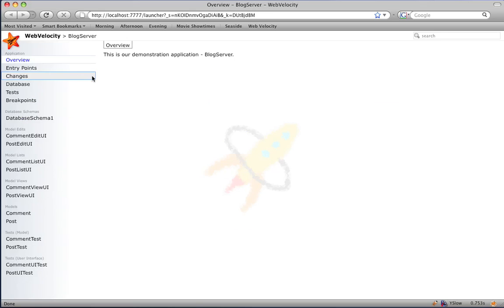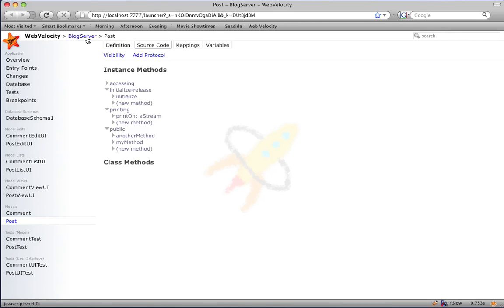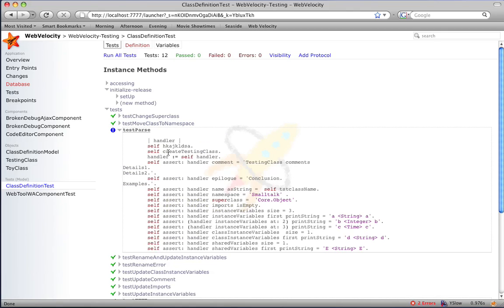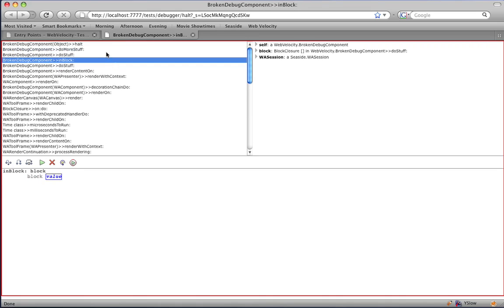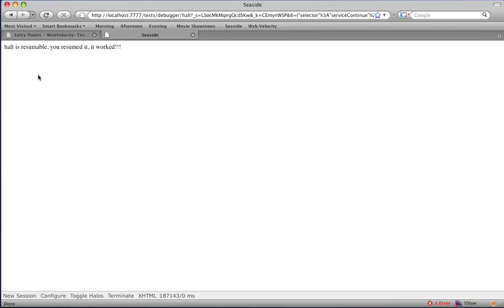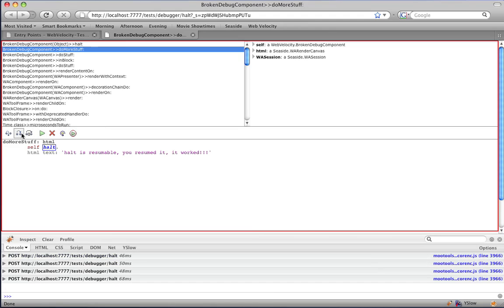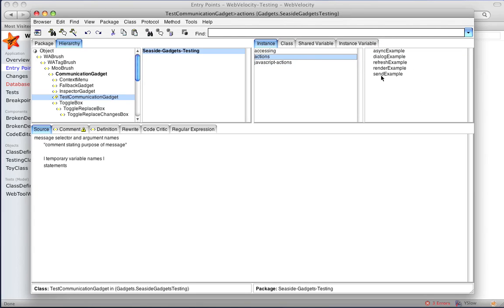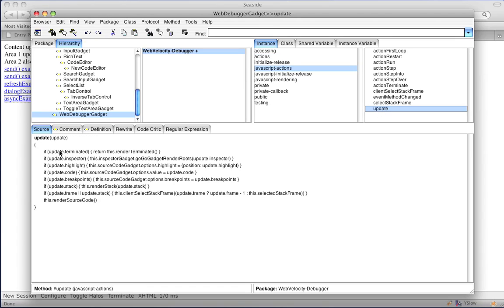Behind the Scenes on Web Velocity, July 7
A behind the scenes look at the Web velocity beta

Cincom
creator: Michael Lucas-Smith